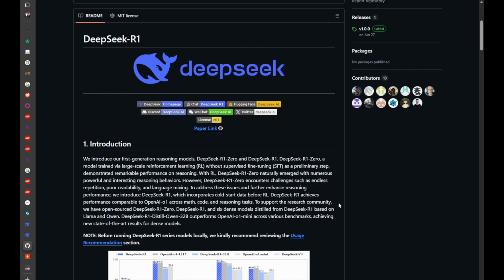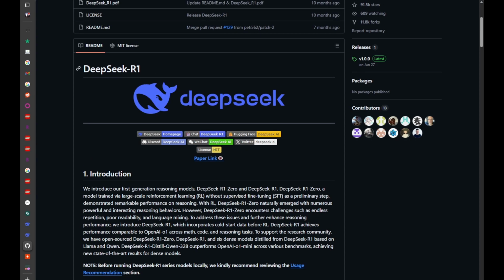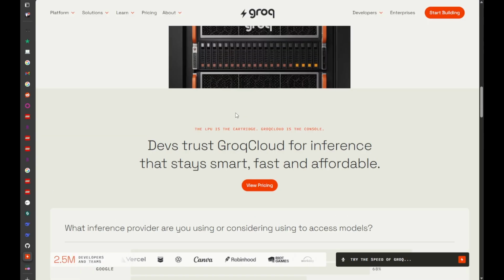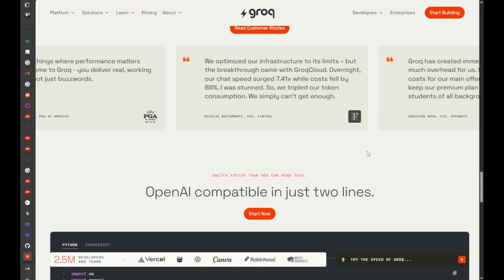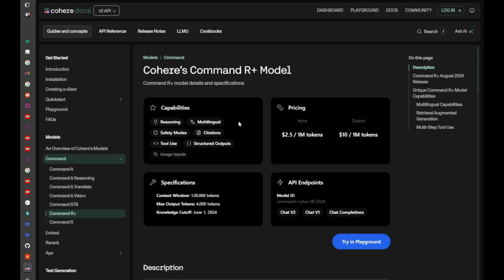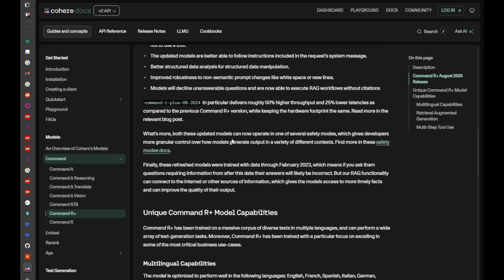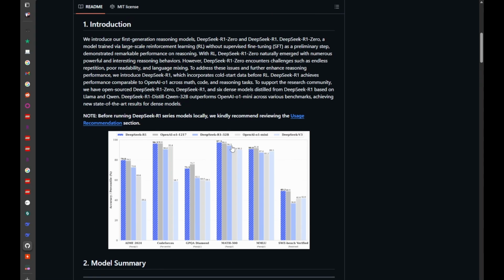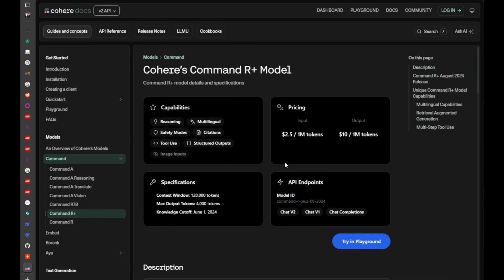BEST FREE LLM APIs YOU CAN USE IN 2026! (FULL GUIDE)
In this video I am going to show you the best free LLM APIs you can use for AI development and projects. I will review features, performance, and ease of use of top free large language model APIs. Watch until the end to discover which free LLM APIs are worth trying.